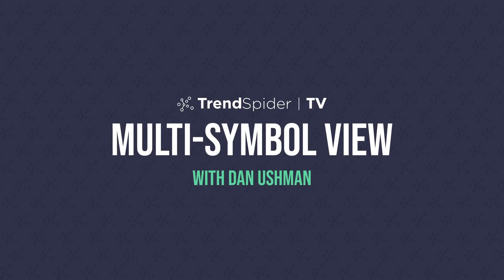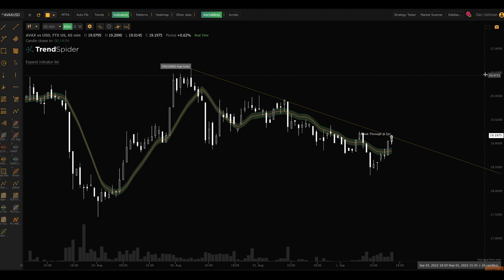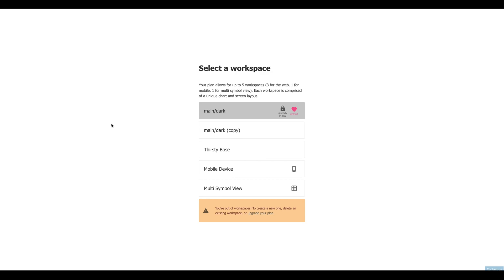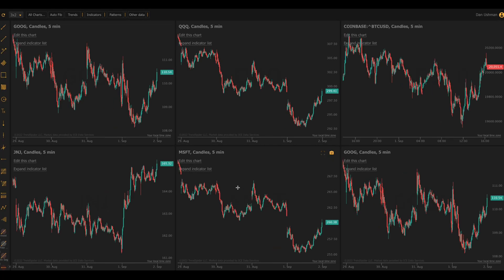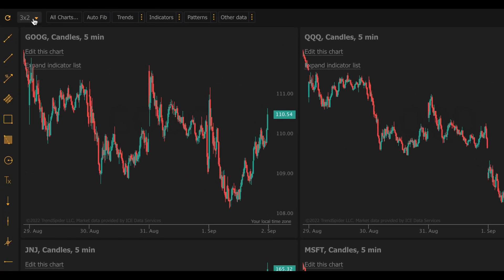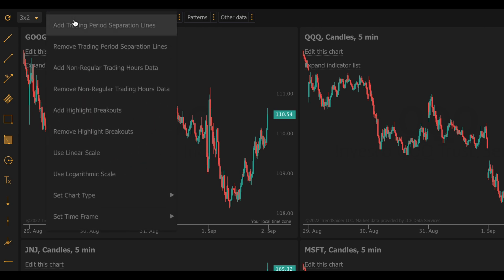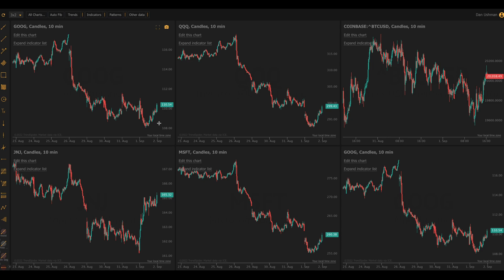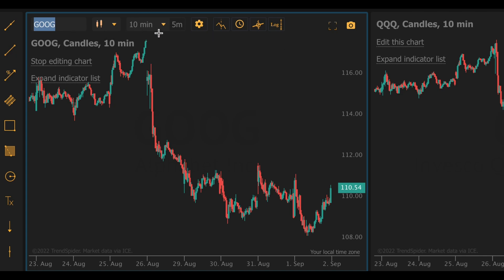NEW Feature! Multi-Symbol View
New Feature! Multi-Symbol View is now available for all TrendSpider users. Watch this video to learn how to set it up, and tips for maximizing your charts.

Chapters:
00:00 Introduction
00:25 How to Find Multi-Symbol View in YOUR Workspace
01:00 How to Use Multi-Symbol View
02:15 How to Edit One Chart at a Time